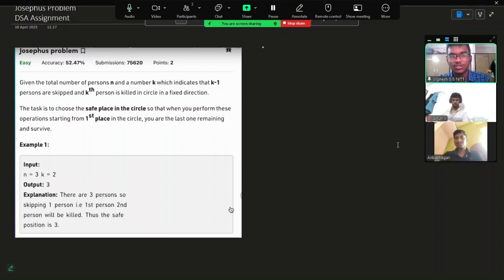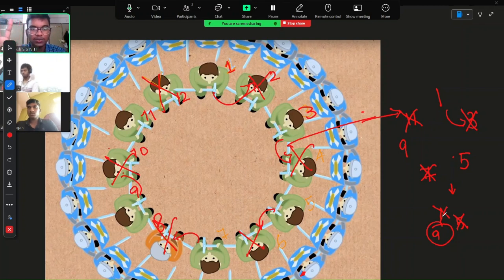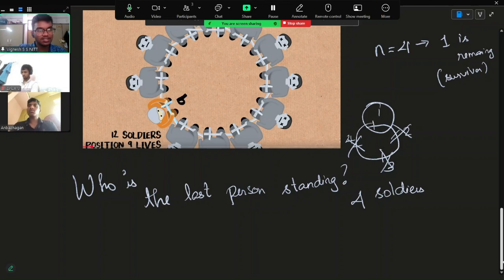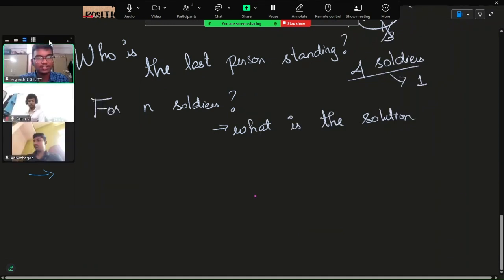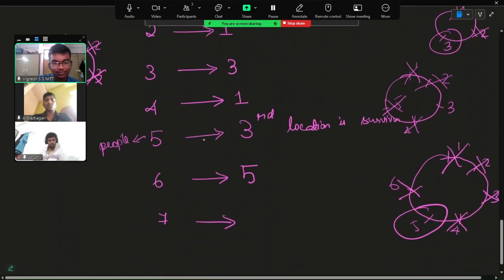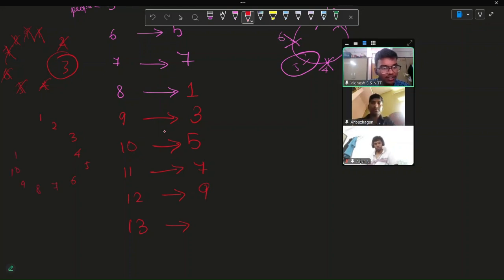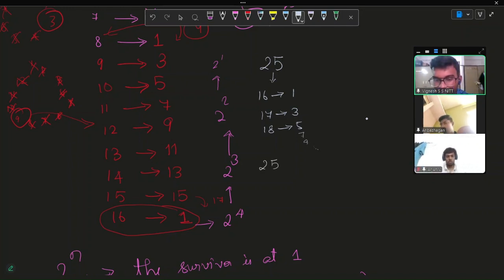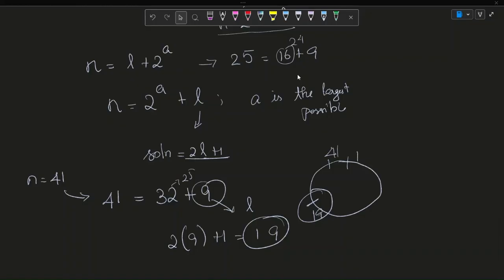Josephus problem to 12th student in mathematical way by Vignesh S S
I have explained this Josephus problem to 12th student named Anbazhagan and Arjun a Non-cs student the number theory way of getting solution to the early Josephus problem.